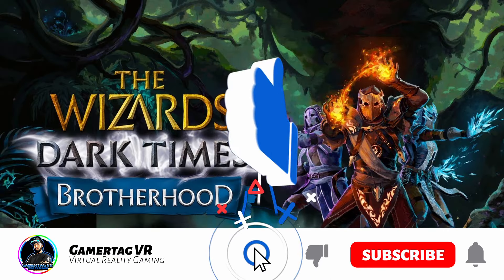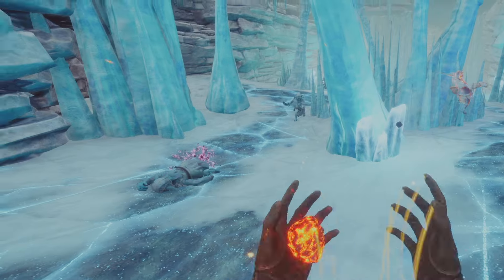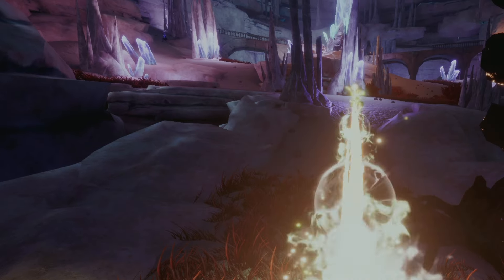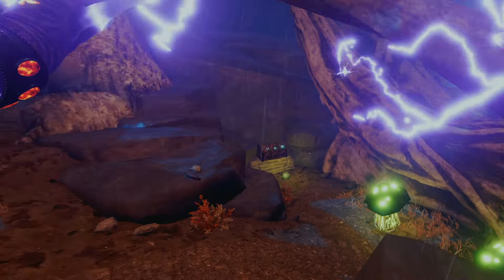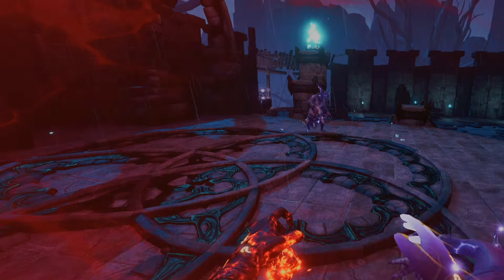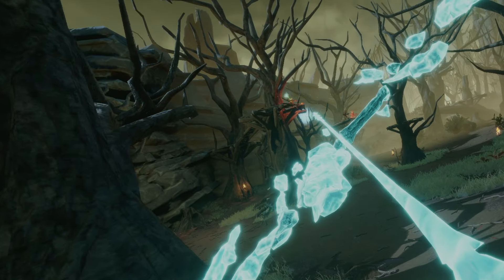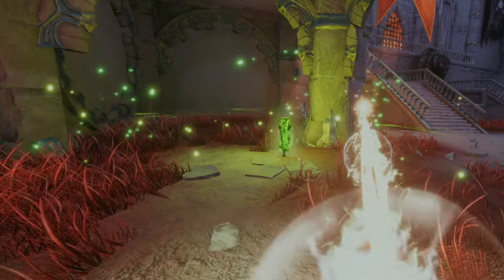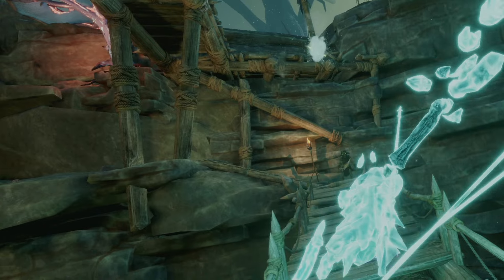The Not-so-Amazing PSVR2 Remake of The Wizards Dark Times Brotherhood Review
The Not-so-Amazing PSVR2 Remake of The Wizards Dark Times Brotherhood Review This game was released years ago and has now been remade for PSVR2 but in todays vr video well dicuss how good is it in 2024?
Join the GT Champions today for exclusive benefits👇
⭐️ Stand out from the crowd with a GT badge